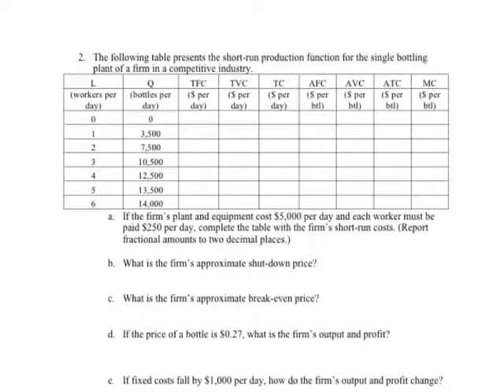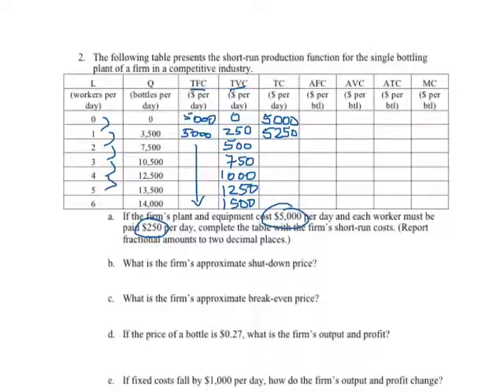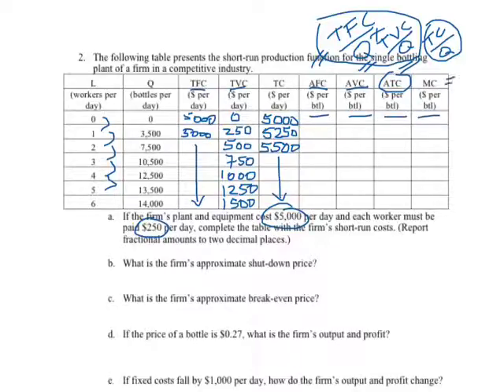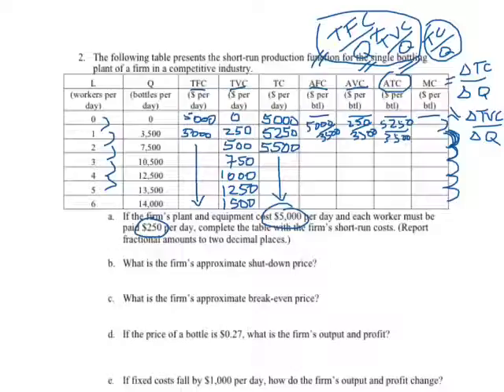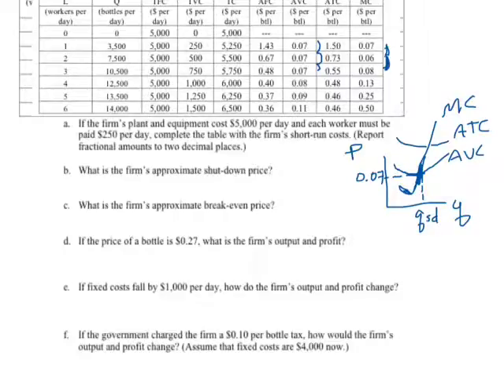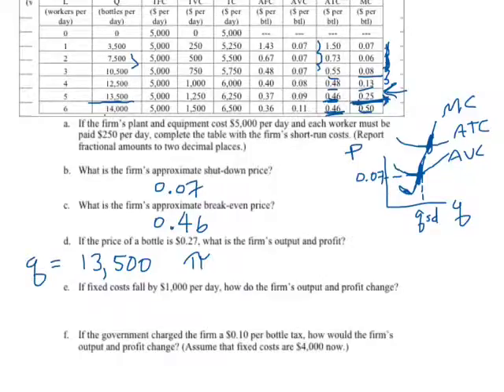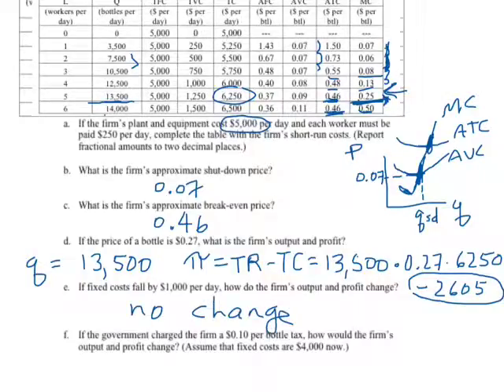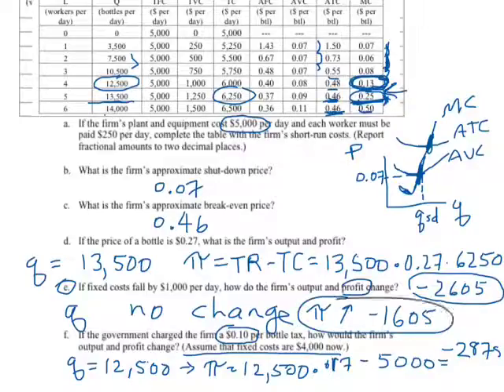102f16 eom3 quiz problem 2 answer